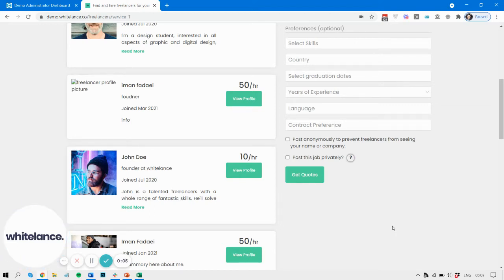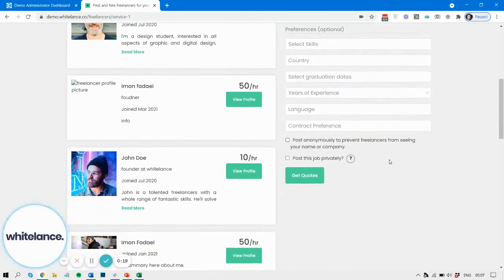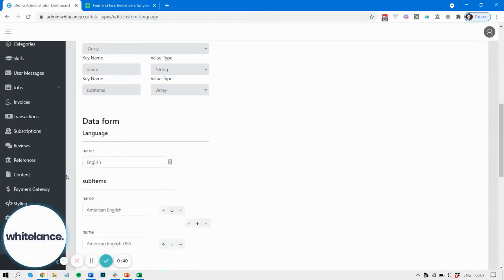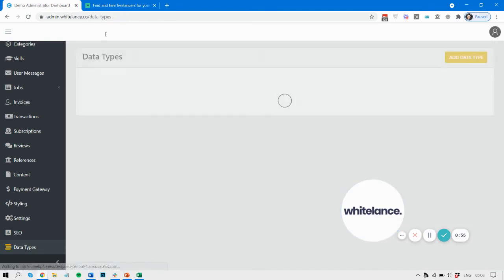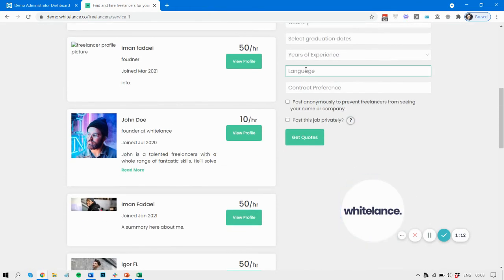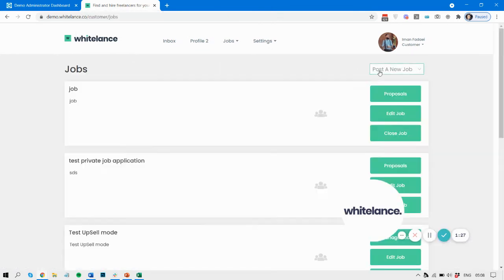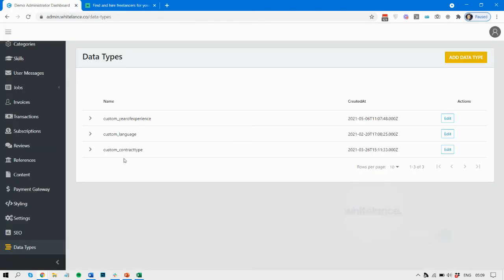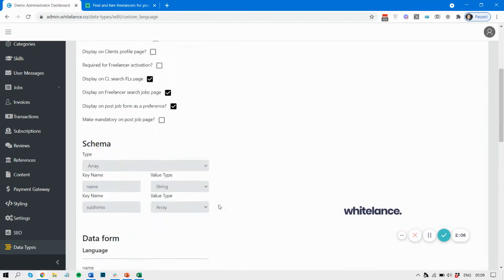Make a Preference Mandatory when Posting a Job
This video guide explains how to make certain fields mandatory to be filled in when posting a job on a platform using Whitelance-our whitelabel talent platform .